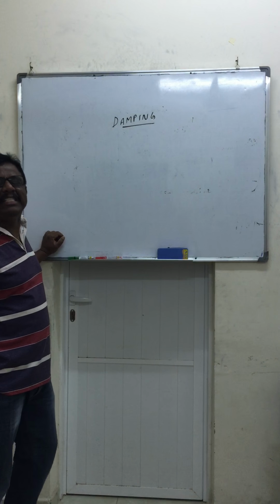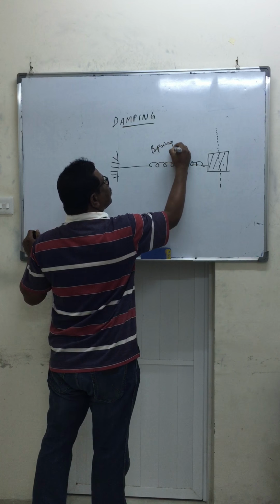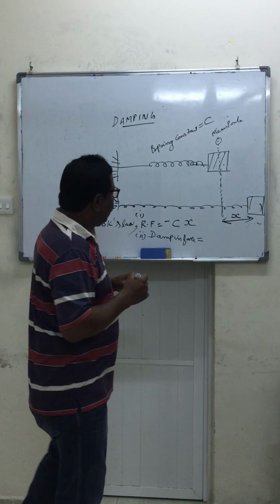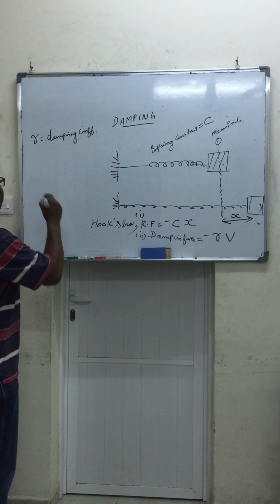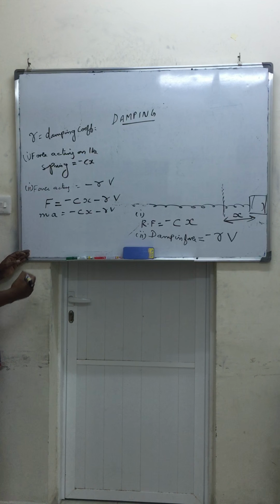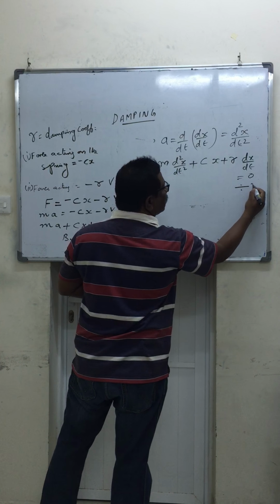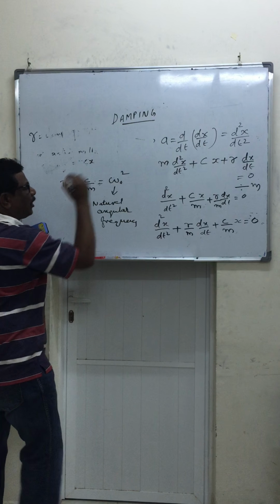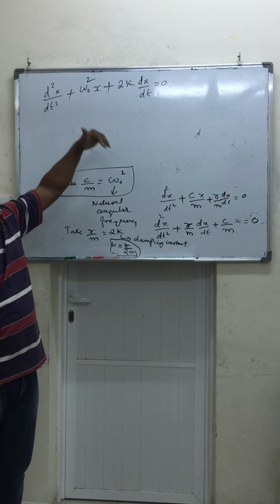harmonic oscillator part 2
Physics harmonic oscillator part 2